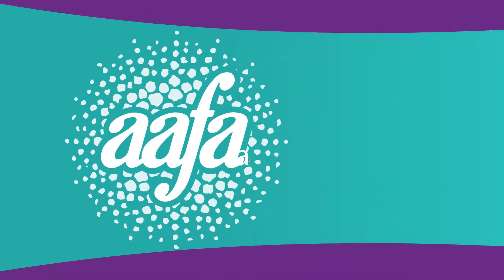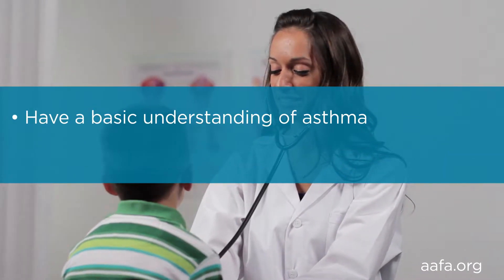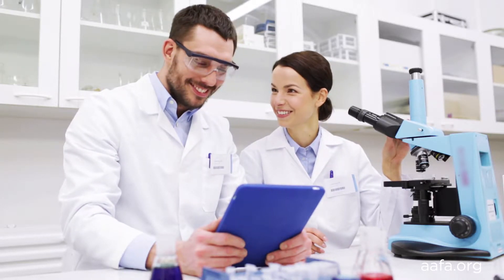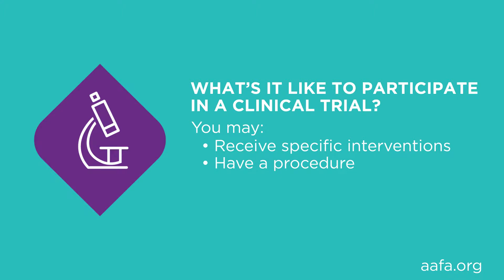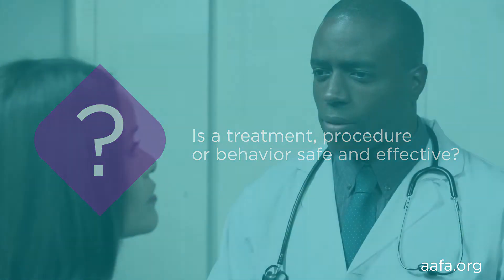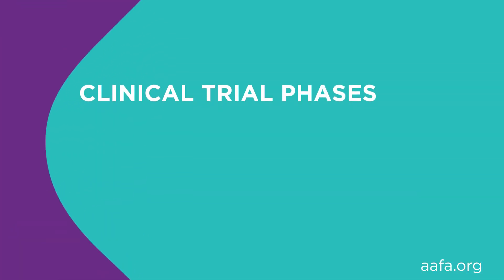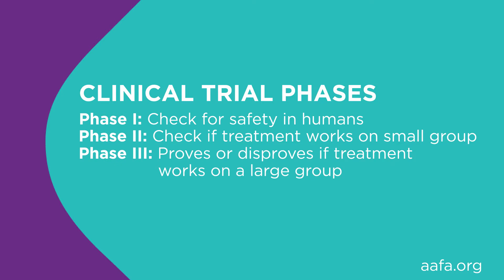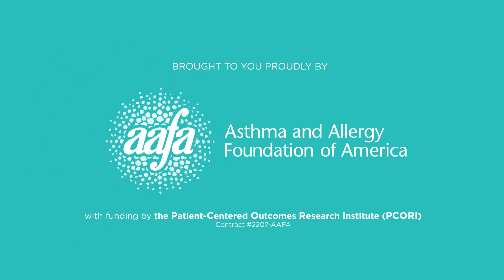Understanding Clinical Trials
Many people participate in clinical trials to help researchers find new treatments. Find out more about the four phases of clinical trials and their role in asthma research. After watching this series, you will have a basic understanding of asthma and why it is important for patients to get involved in research. You can get involved in asthma research today by joining our online community and opting in to get alerts about research that might interest you